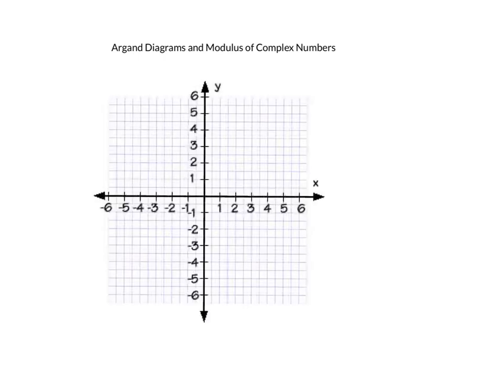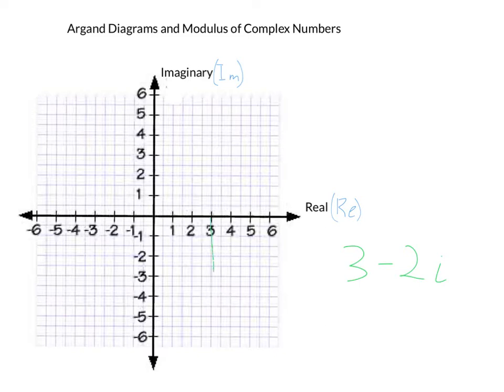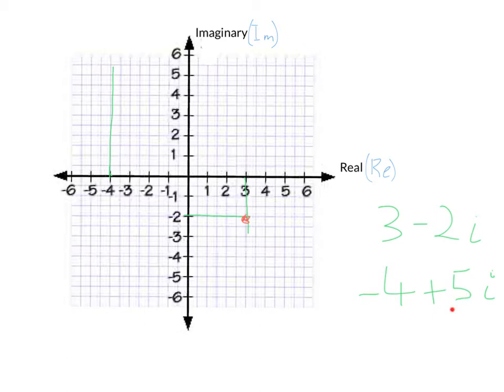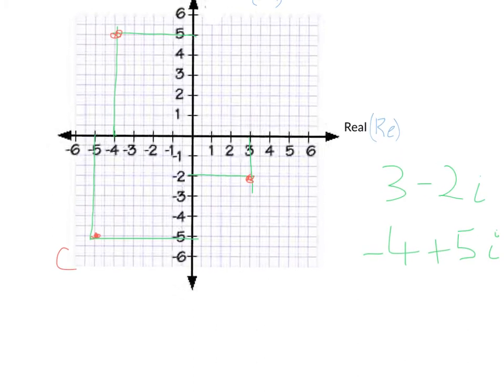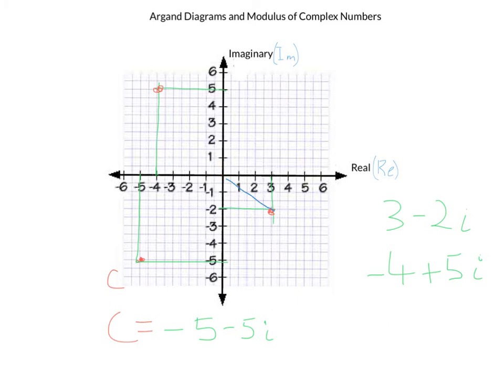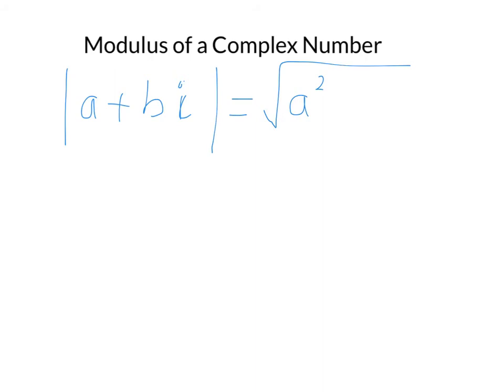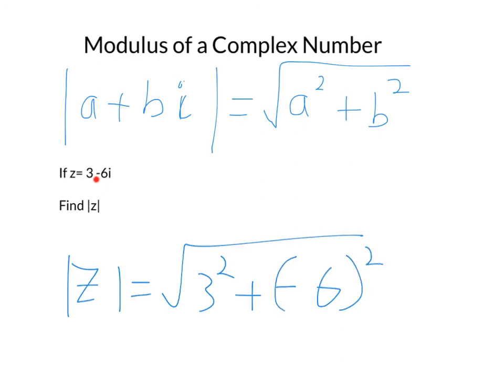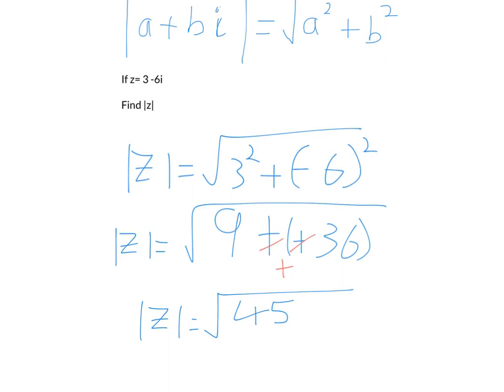Argand Diagrams and The Modulus of a Complex Number